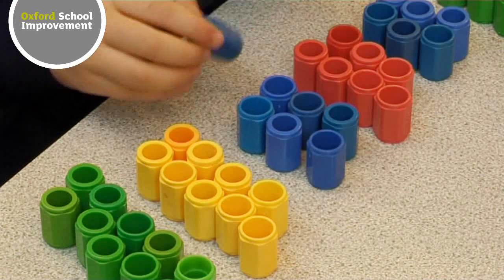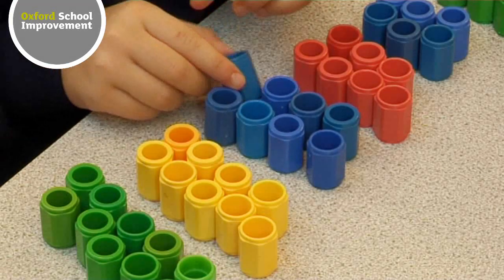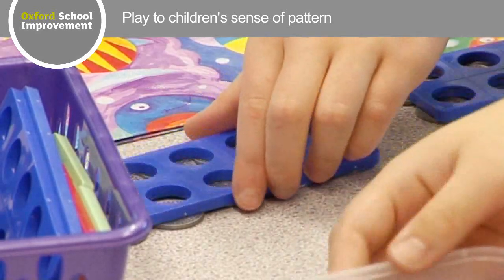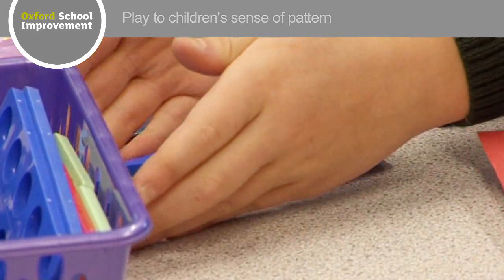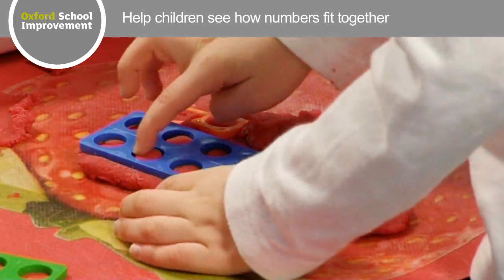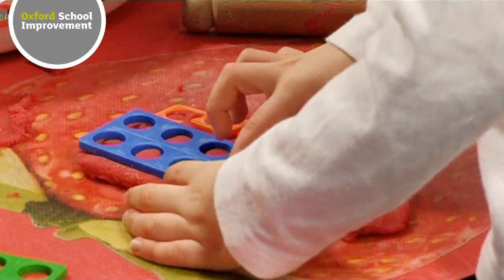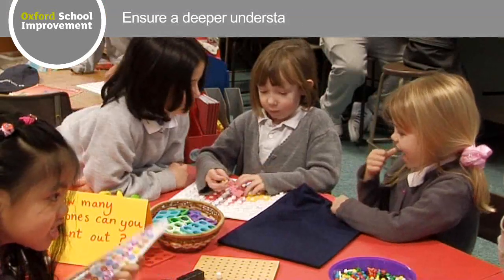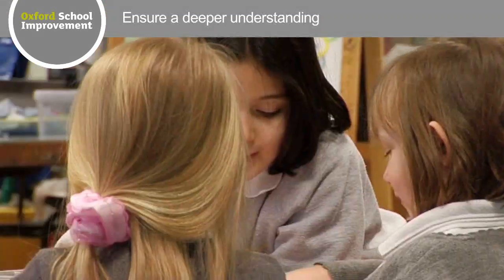Tony Wing - Play to Children's Strengths - Oxford School Improvement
Tony Wing, maths education consultant, talks about how a structured imagery and a multi-sensory approach help with maths teaching.

Oxford School Improvement from Oxford University Press is a hub of independent expert ideas and professional development videos designed to support your school improvement objectives.